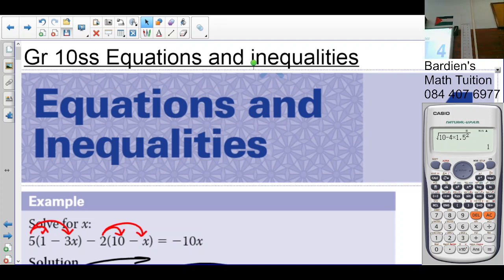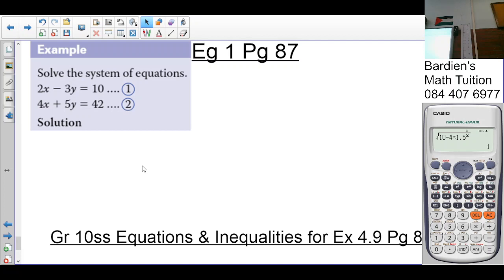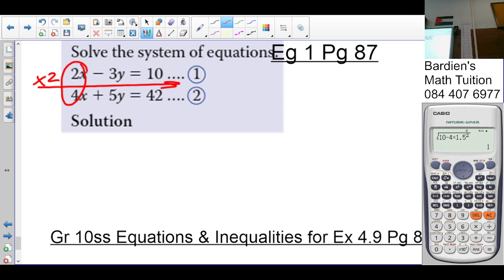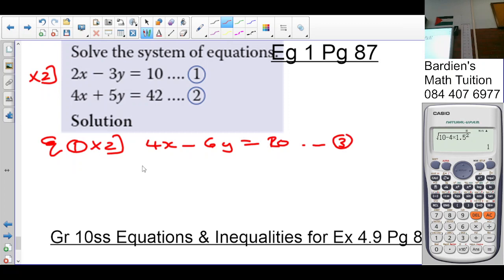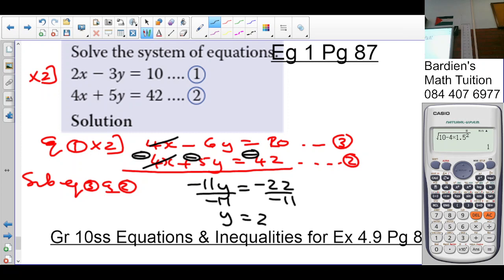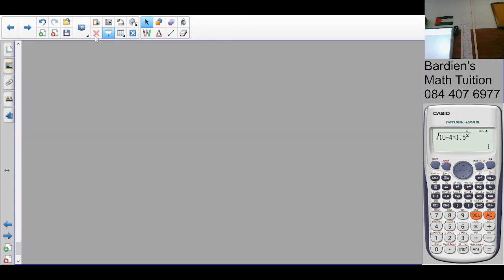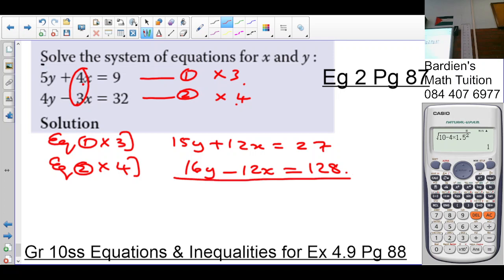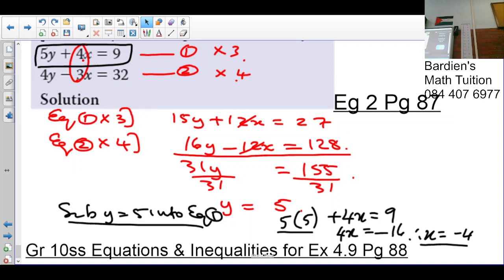Gr 10ss Equations and Inequalities L8 Ex 4.9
Grade 10ss Equations and Inequalities Lesson 8

Ex 4.9 Simultaneous equations Part 2 More elimination method

Full Lessons:
Lesson 9